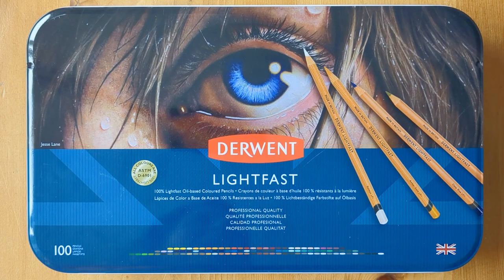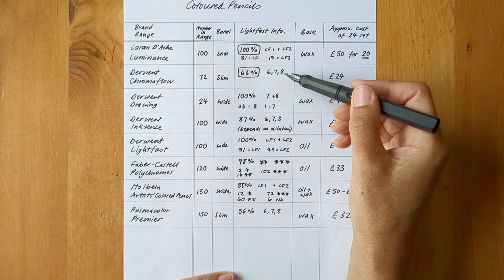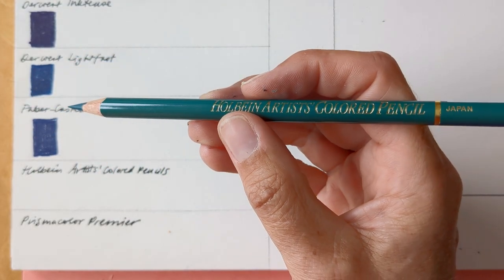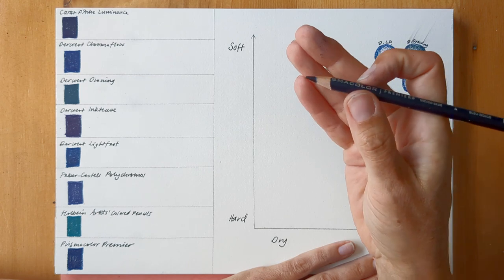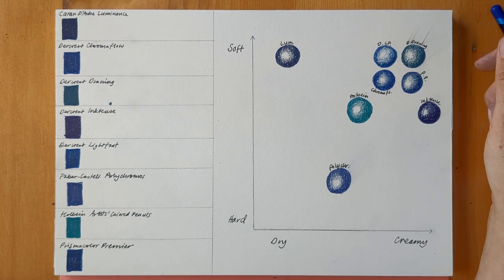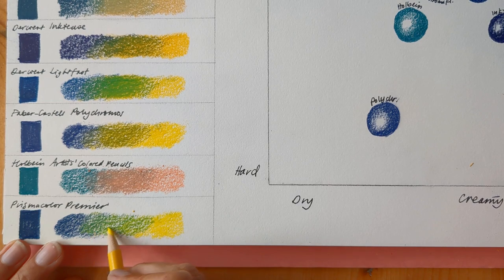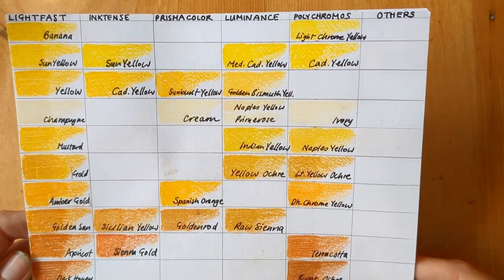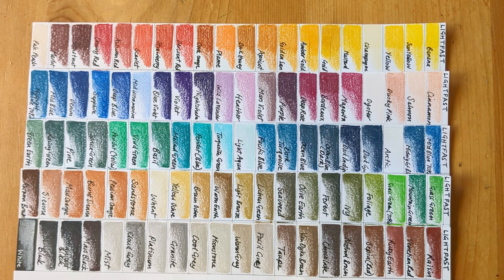Derwent Lightfast 100 Coloured Pencil Set Swatch & Comparison: Luminance, Prismacolor, Polychromos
I do a big review of my new Derwent Lightfast 100 set of coloured pencils. I take a look at their properties, compared with other big brand coloured pencils, and show a massive swatch chart, picking out similar colours from other brands.

I don't have complete sets of all the other brands, so there may be some more similar colours out there, however I do compare the Lightfast to:
-Full set Faber-Castell Polychromos
-82 Derwent Inktense
-Full set Derwent Drawing pencils
-82 Caran D'Ache Luminance
-103 Prismacolor Premiers

Derwent Lightfast Pencils 100:
Caran D'Ache Luminance 100 pack:
Derwent Drawing 24 Set:
Derwent Chromaflow 12 set
I bought the individual Inktense Pencils from Cult Pens in the UK, but my original set of 72 is from Amazon:
Faber-Castell Polychromos 120 pack:
Prismacolor Premier 120 pack:

LINKS